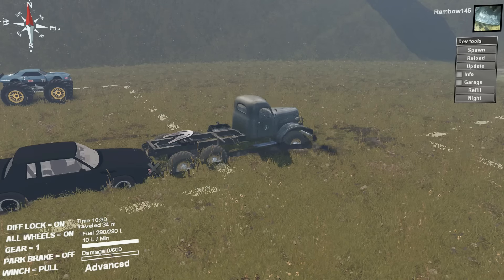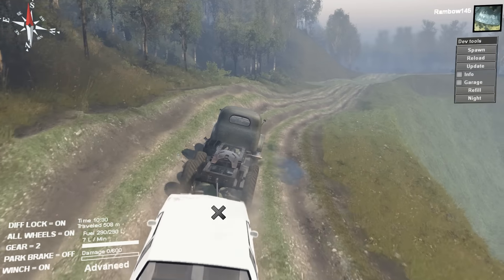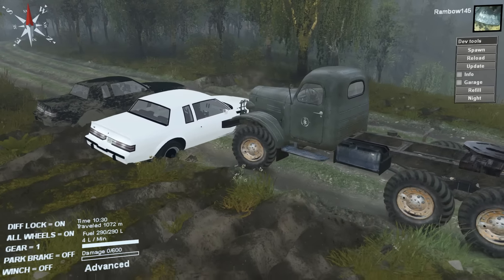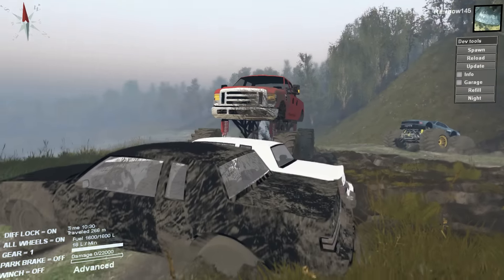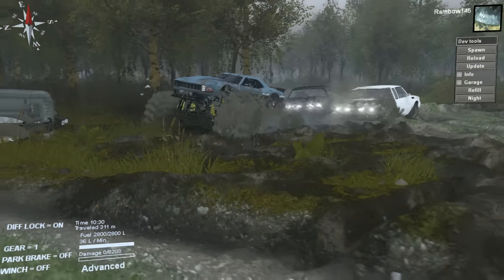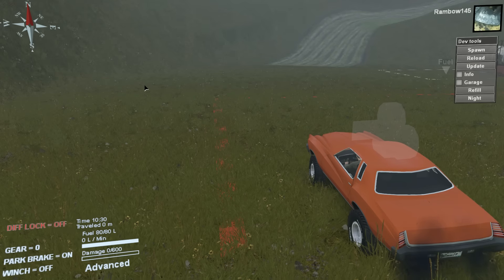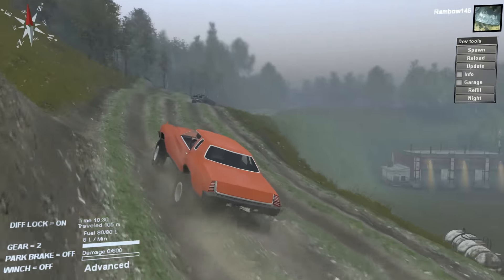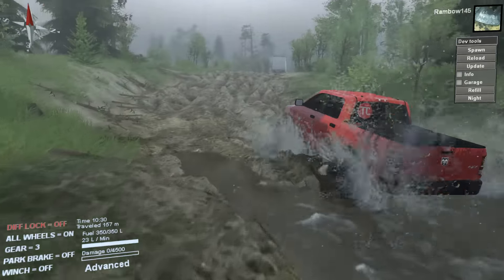Spintires Normal stuff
Want the music

16GB RAM
Power supply RM1000X Corsair
Water cooled